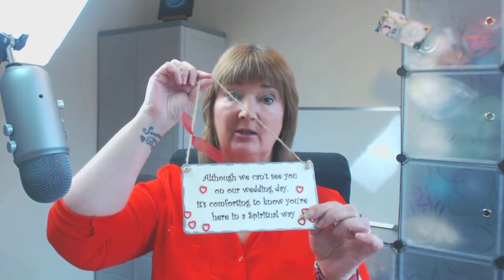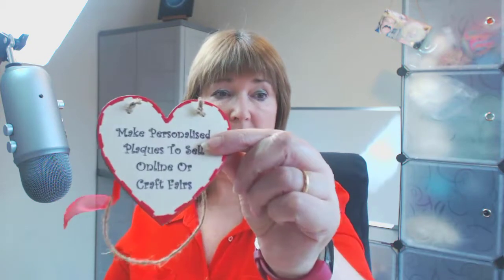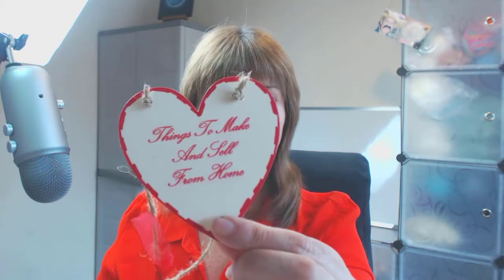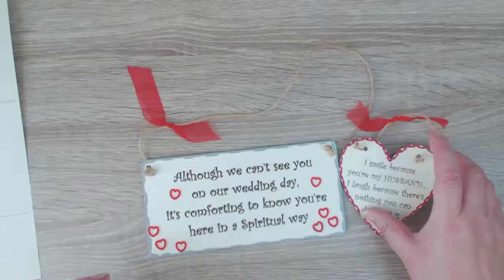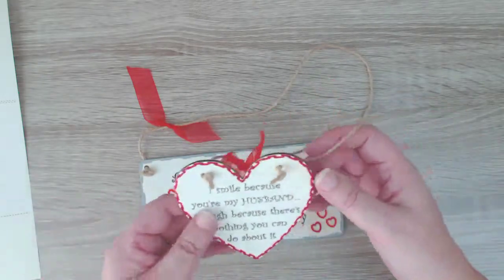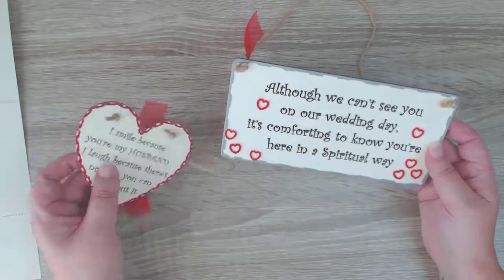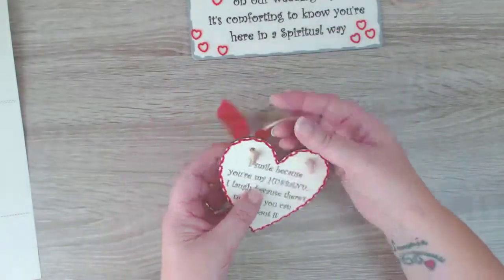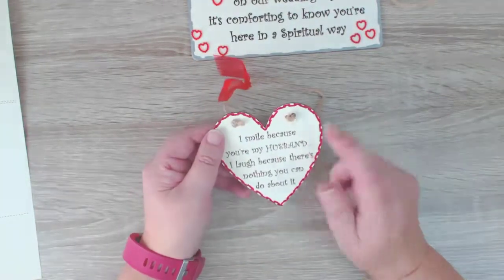How To Make Plaques To Sell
How to make crafts that sell! I've sold thousands of these over the years and now I want to show you how you can make money from working from home with your own craft business